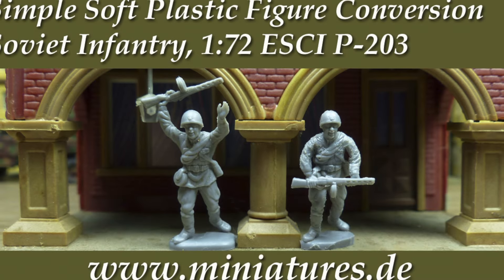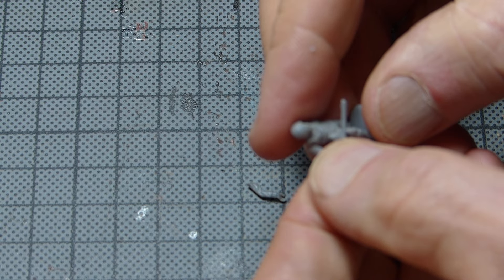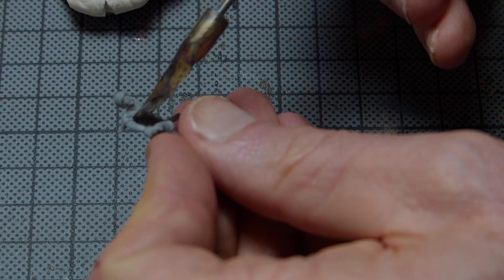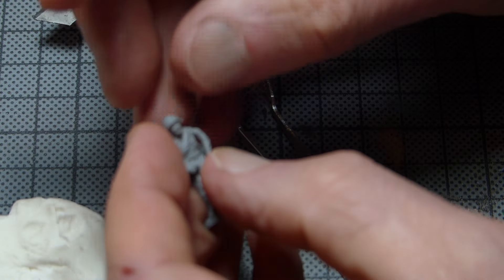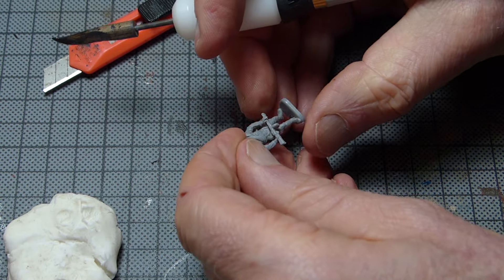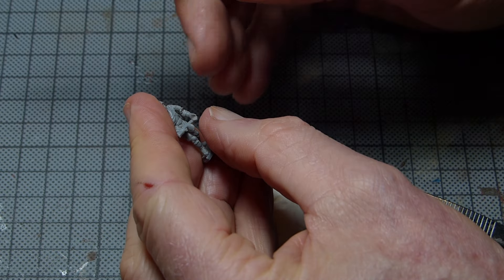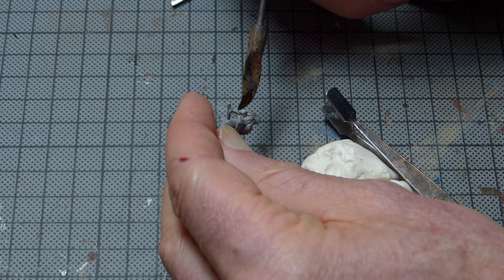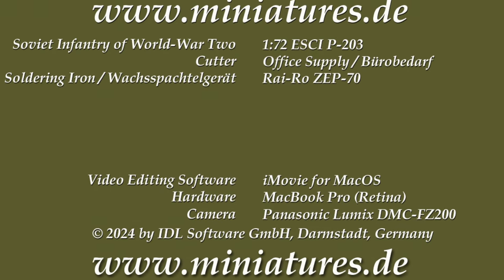Soft Plastic Figure Conversion, Soviet Infantry, 1:72 ESCI P-203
In this issue, we are going to convert an overly heroic ESCI 1:72 scale World-War Two Soviet infantryman to a less conspicuous and more useful bread-and-butter pose.

While this miniature is nicely sculpted, there are five of them in every set, and they would look strangely choreographed if we deployed them in the same unit.

So, let‘s keep one Hero of the Soviet Union intact, and convert the other four to very useful extras for wargames and dioramas.

Historical Perspective

For decades, the Cultural Appropriation Department at ESCI has labeled these miniatures as (ethnic) “Russian Soldiers”, glossing over the fact that the brunt of German aggression against the USSR was born by the people of Belarus and Ukraine. These miniatures actually represent Armenian, Azerbaijani, Belarusian, Estonian, Georgian, Kazakh, Kyrgyz, Latvian, Lithuanian, Moldavian, Russian, Tajik, Turkmen, Ukrainian, and Uzbek men recruited into the “Workers‘ and Peasants‘ Red Army”, many of whom were colonial subjects of the “Union of Soviet Socialist Republics” dominated by the “Russian Soviet Federative Socialist Republic”.

Ceterum, censeo ESCI hunc gravem errorem corrigendum esse!